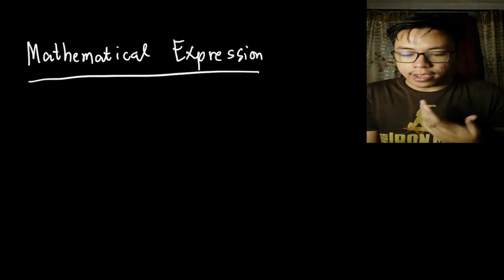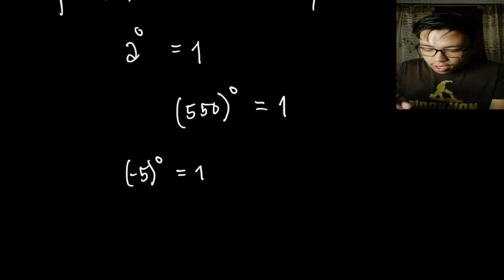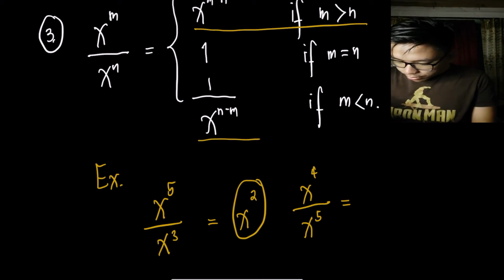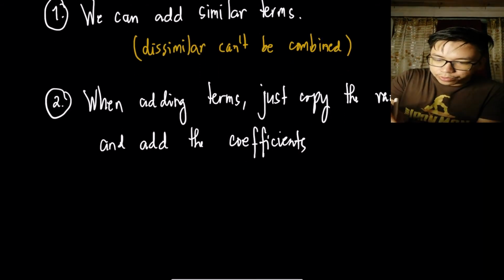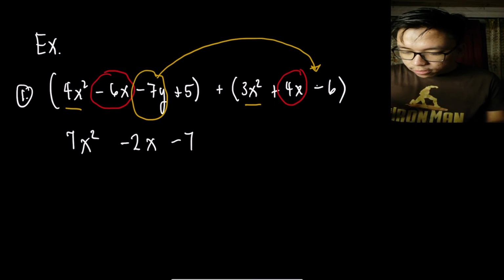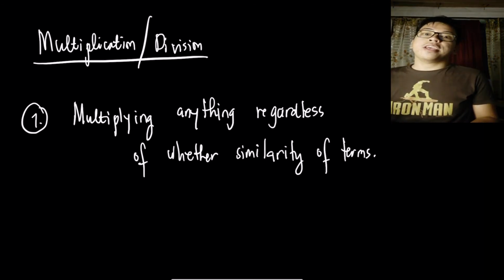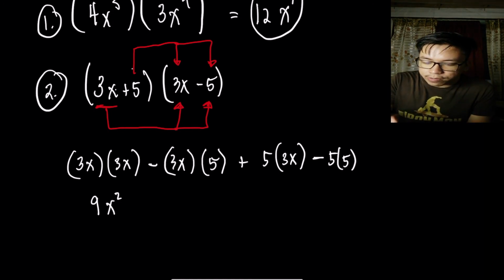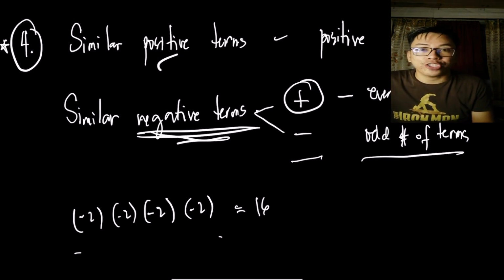Mathematical Expression (College Algebra)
This is the clearer version of mathematical expression in terms of video quality.  The first one, yet comprehensive content is found here: